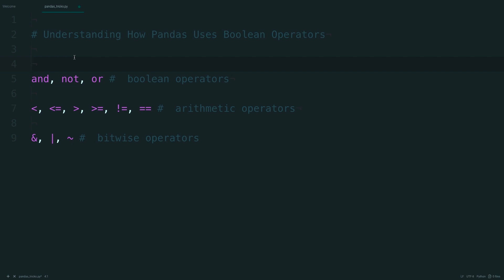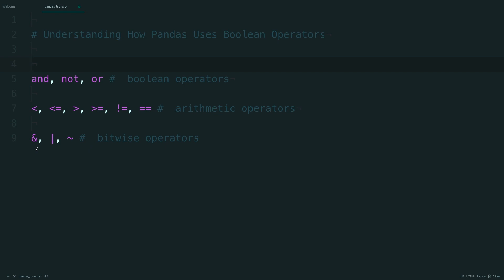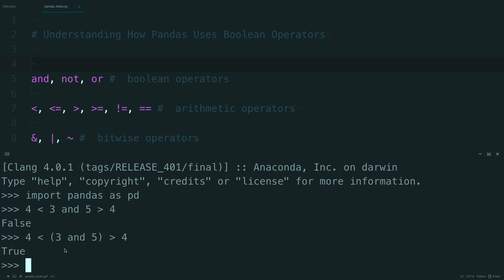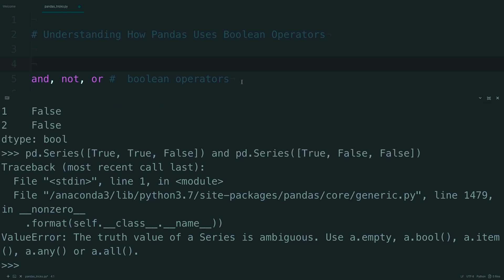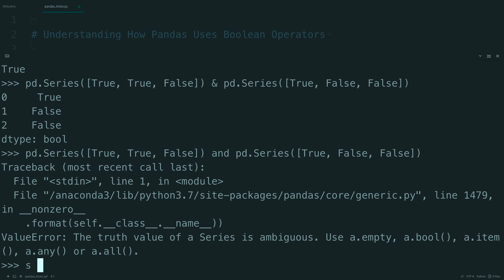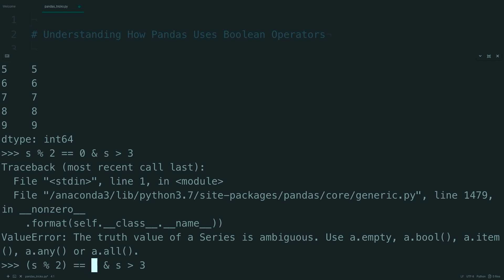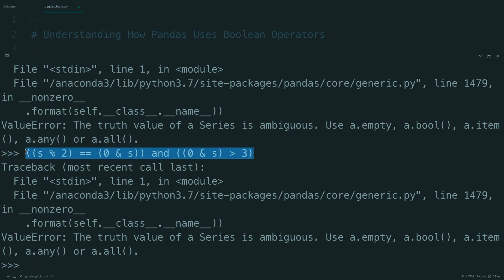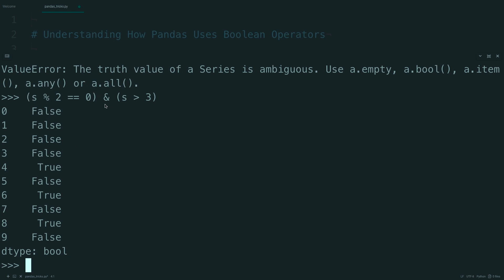How Pandas Uses Boolean Operators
Filtering can be a bit tricky in Pandas, so let's learn how Pandas uses boolean operators.